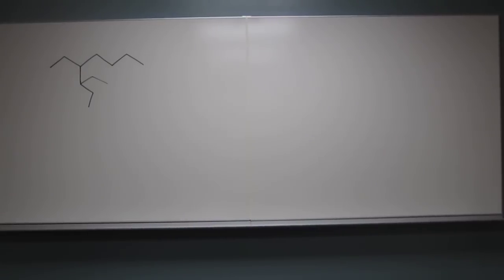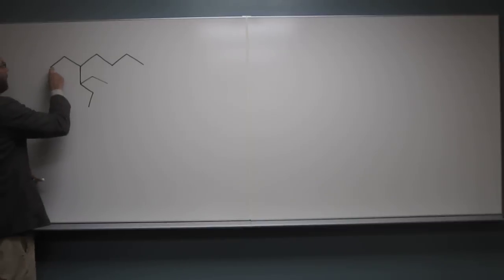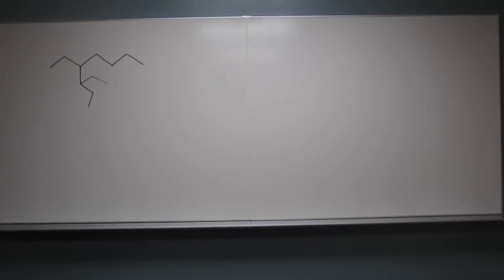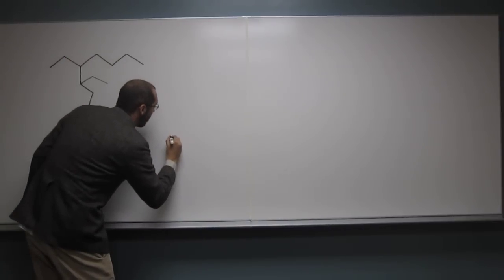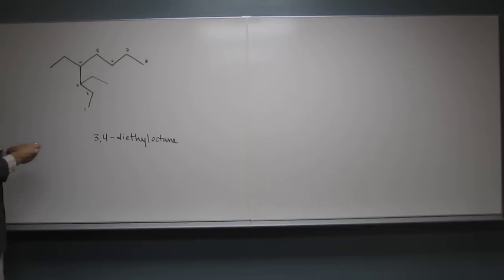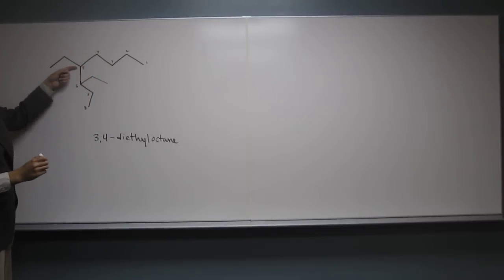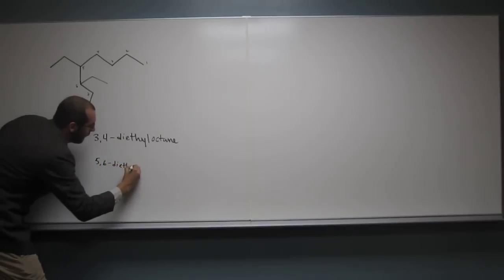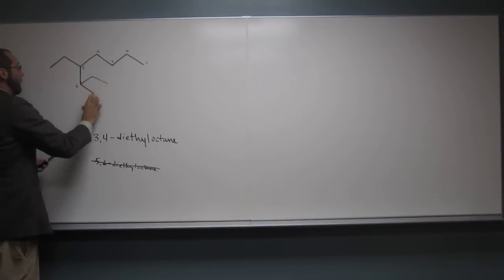2423 PE01ASA 021A - Naming Acyclic Alkanes 008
Name the pictured acyclic alkane.